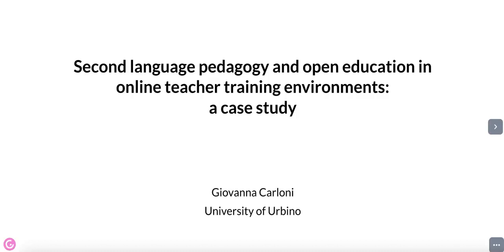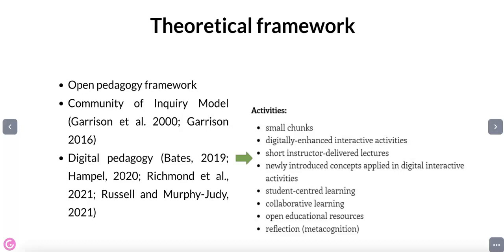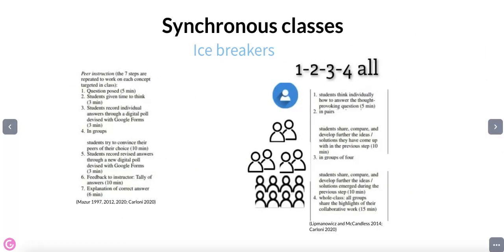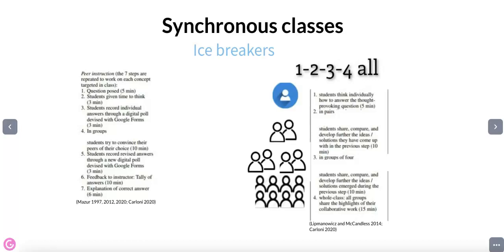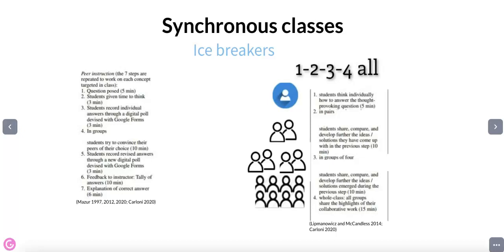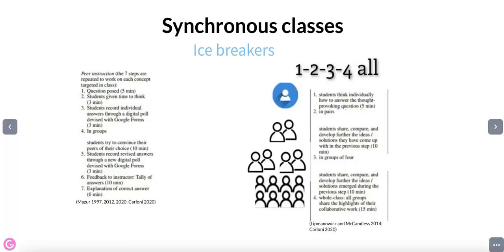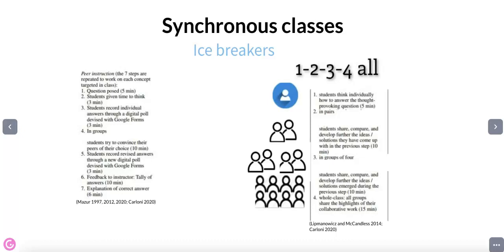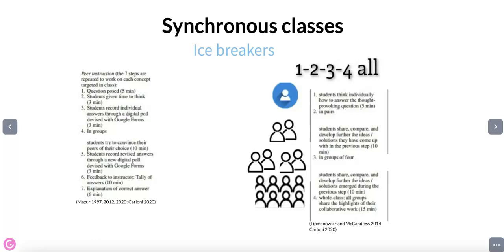68 Second language pedagogy and open education in online teacher training environments: a case study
68 Second language pedagogy and open education in online teacher training environments: a case study - Giovanna Carloni